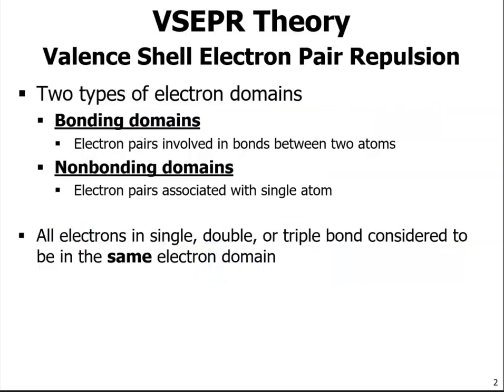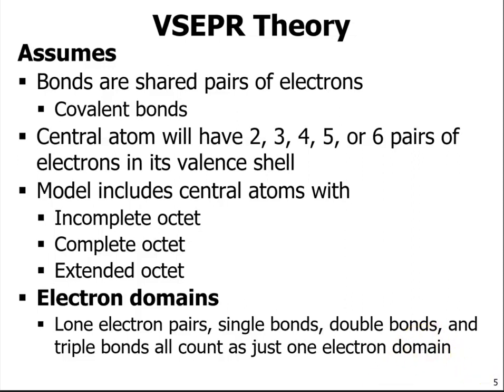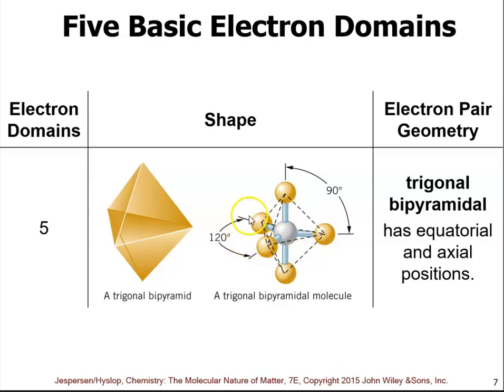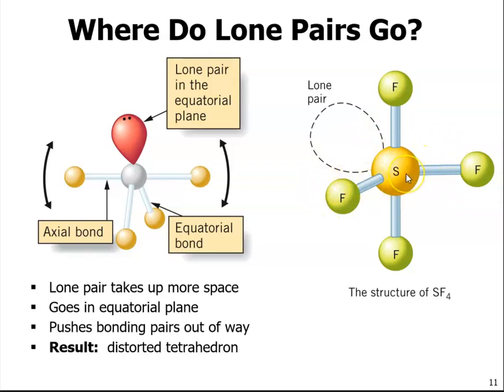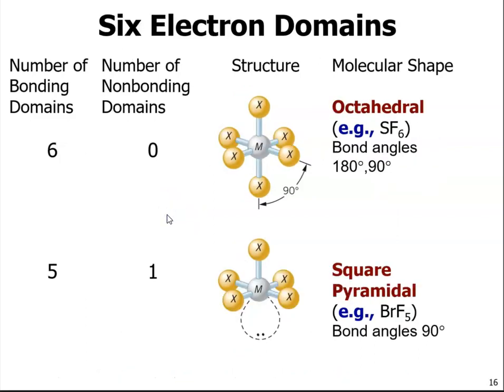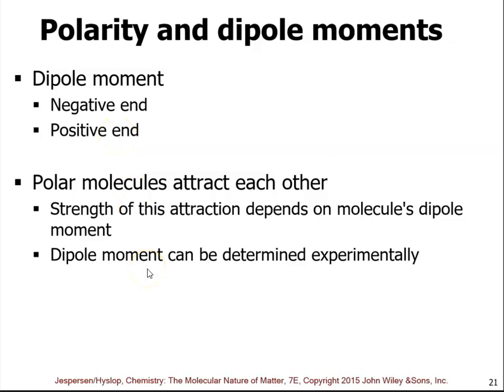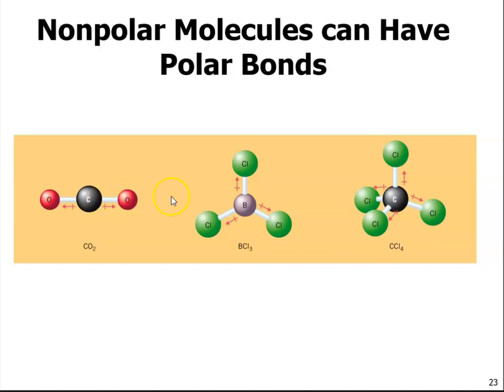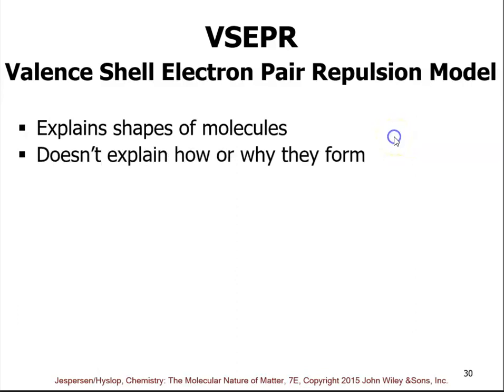VESPR - Valence Electron Shell Pair Repulsion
I walk through the theory and naming for these different chemical possibilities. I also provide some examples that you may see in your studies.